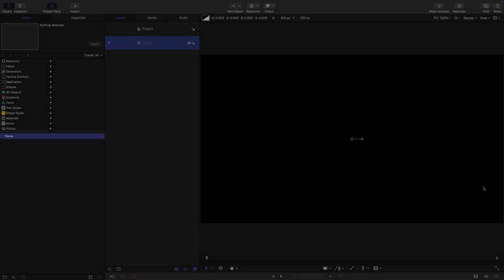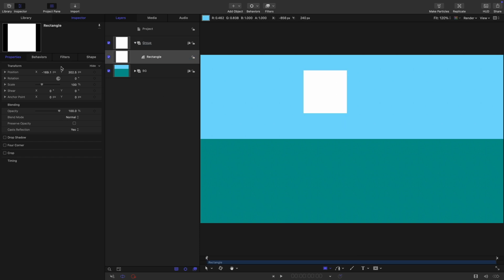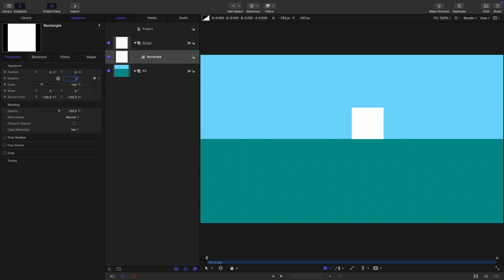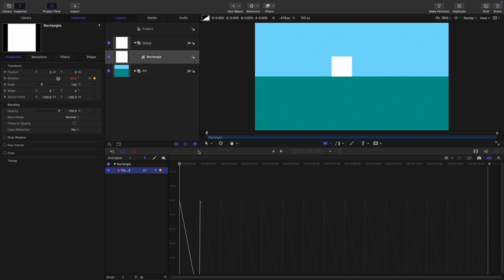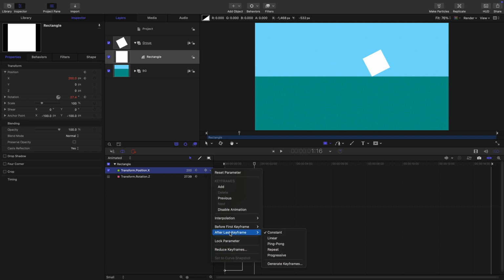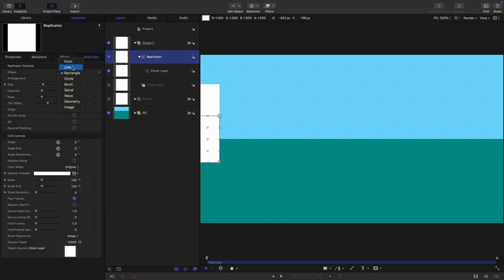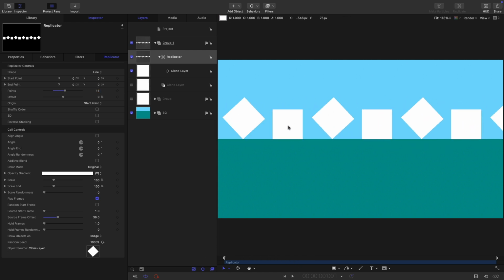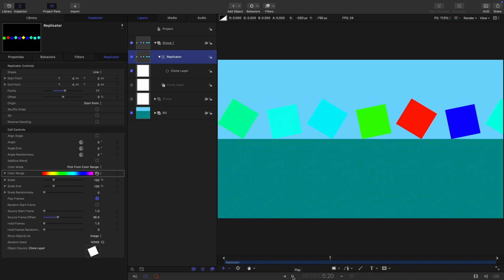March of the Happy Cubes : Slow Version!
Not just one marching cube but a whole army of them. Super simple to set up, a whole lot of fun.

Here's a nice slooooooooooooooow version of this tutorial (with added explanations) for those who thought the other version was much too fast!.